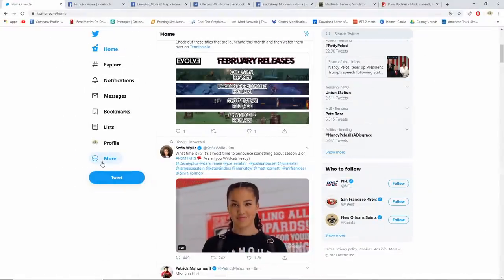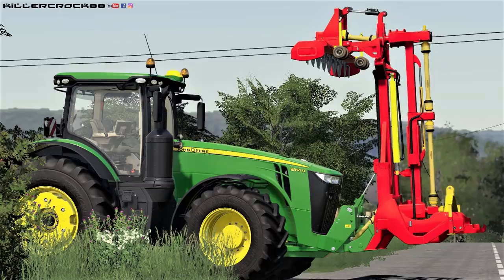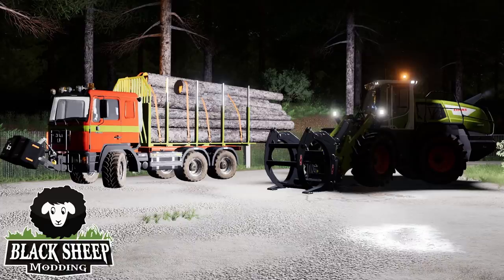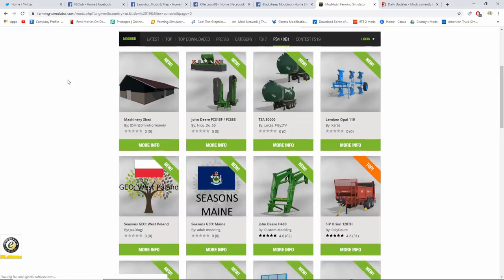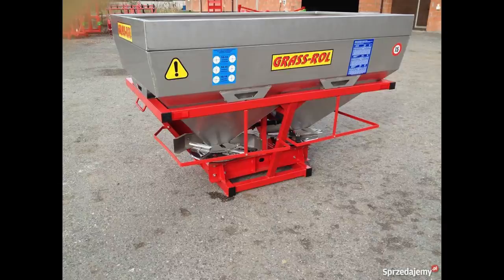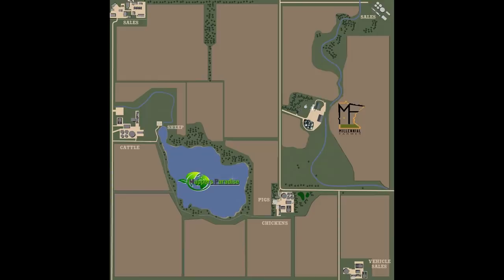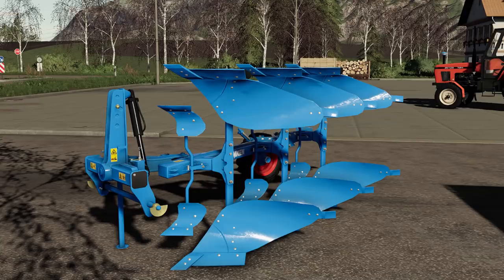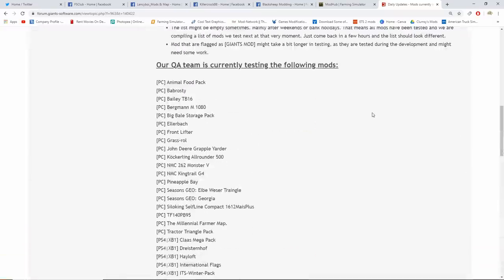NEW MAP UPDATES, MAN TRUCK, PLUS MODS IN TESTING | FS DAILY NEWS | Farming Simulator 19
Xbox Gamertag: FSClubXbox
Steam: Farmingsimulatorclub
PS4 Community: FSClub
Xbox Club: Farming Simulator Club

          16GB DDR4 Memory 3000mhz
          GTX 1080
          120gb SD
          1 And 2tb HDD